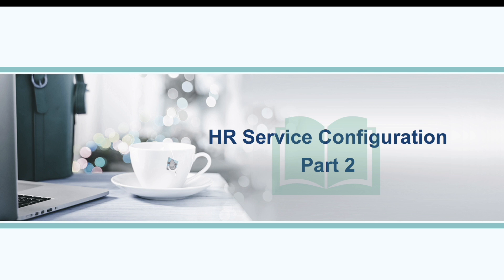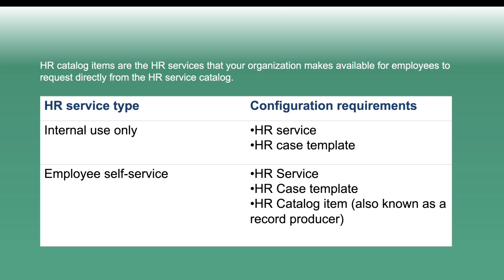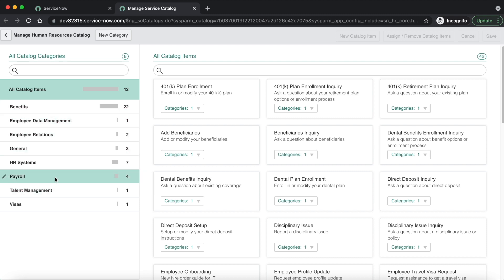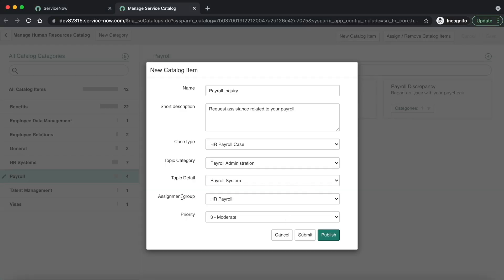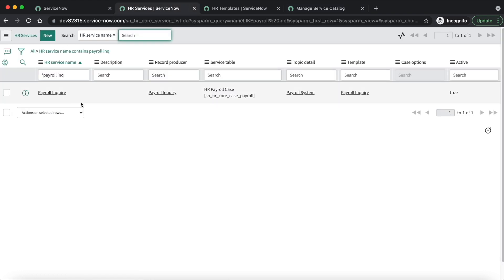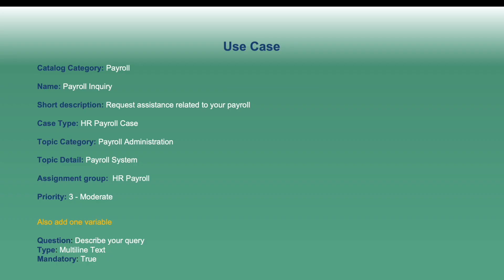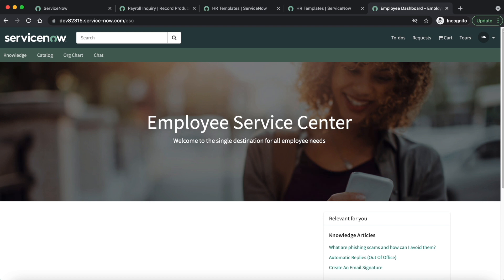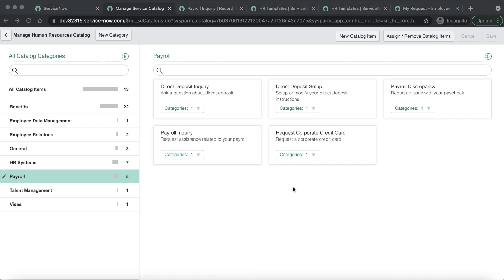8 - Part 2 | HR Services | HR Service Configuration | HR Catalog Items | Employee Service Center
This video will demonstrate the different ways of HR Service Configuration in HR Service Delivery (HRSD) with Use Case.
In this video , I have explained the below listed topics:

1. Definition of HR Catalog Items.
2. Configuration of HR Services for Employee Service Center (ESC Portal)
3. Creation of Record Producer, HR Service and HR Templates through HR Catalog Item
4. How to create HR Catalog Item
5. How to add Variable in HR Catalog Items
6. How to attach Knowledge Articles to any HR Catalog Item

If you haven't watched the part 1 of this video, you can watch by following the below link:

The Part 1 contains the below topics:

1. Definition of HR Services
2. Configuration of HR Services and points to consider before configuring HR Services.
3. Categorisation of HR Services and why it is important?
4. Different ways of creating HR Service (HR Service Configuration Model and Manage HR Catalog Module)
5. Creation of Topic Category and Topic Detail
6. Different fulfilment types available for HR Service
7. Different Activity types available for Service Activity Fulfilment type
8. How to attach workflow to any HR Service
9. How to request HR Service from Employee Service Center?